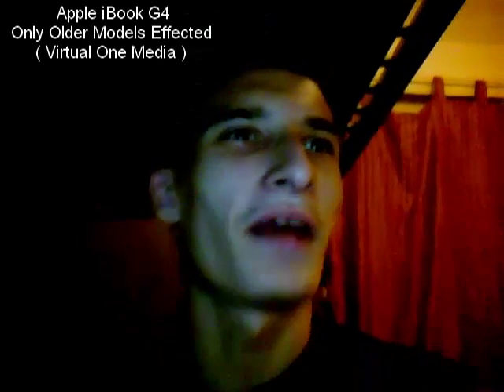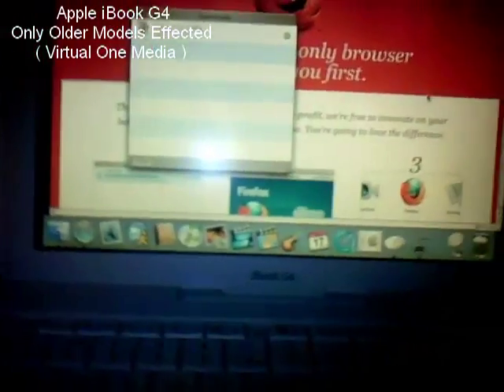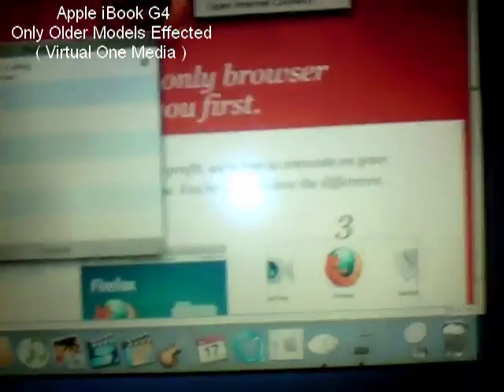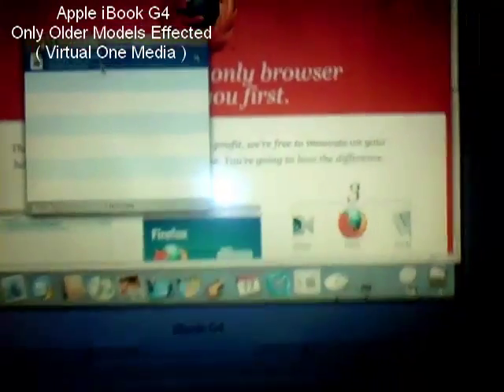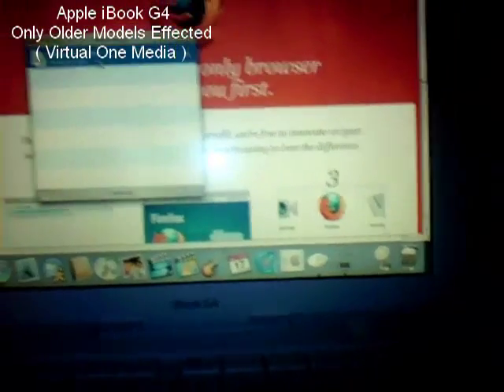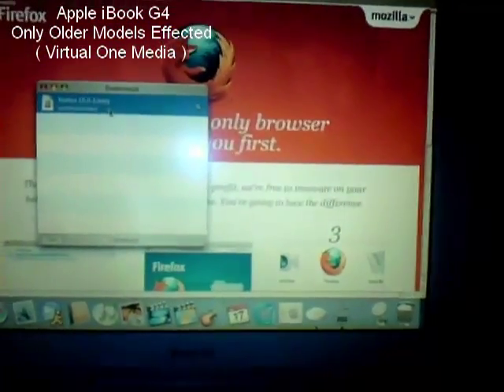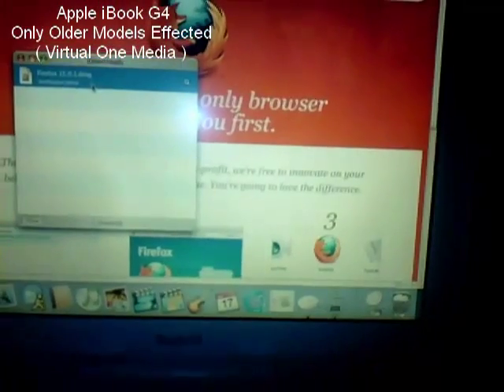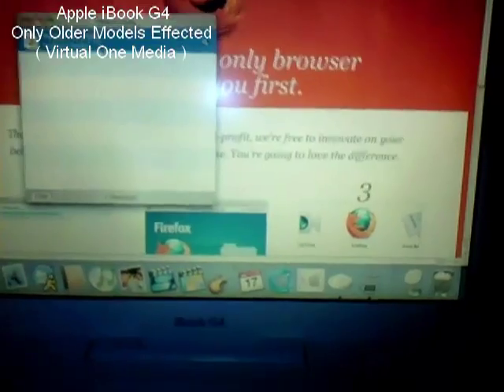Apple iBook G4 AirPort Problems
I talk about common iBook G4 Airport issue